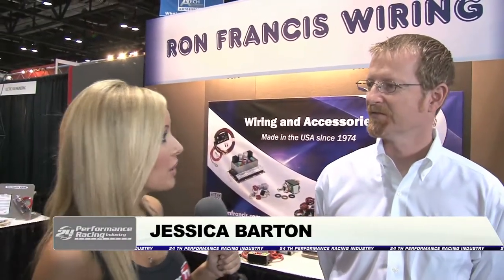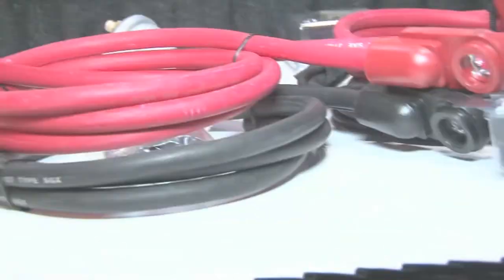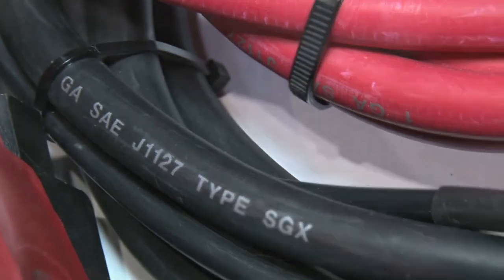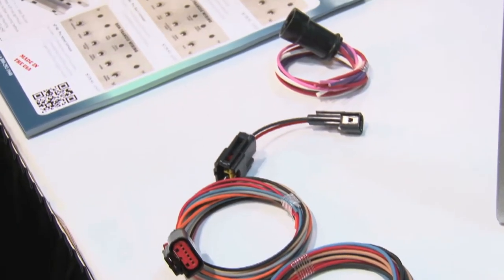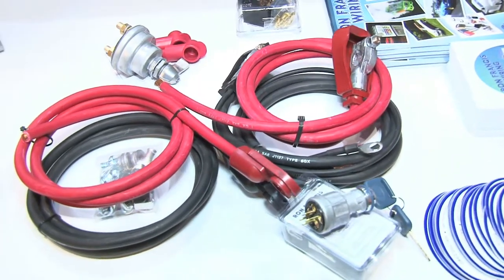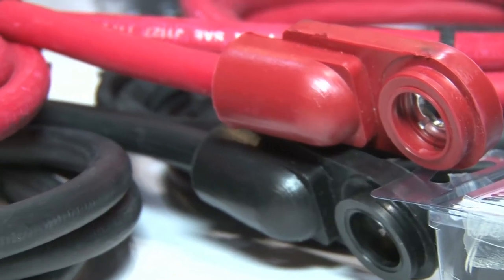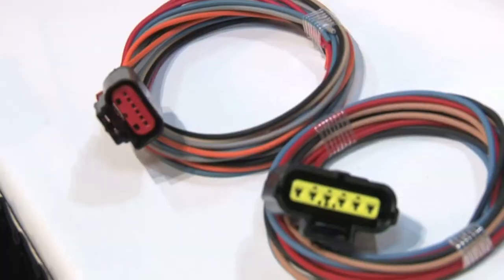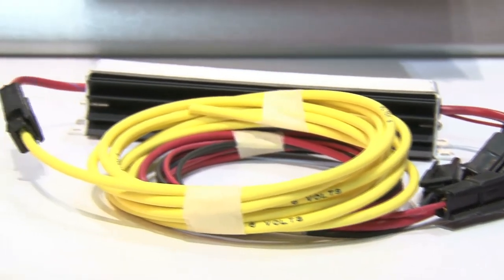Ron Francis Wiring shows us all their wide range of wiring options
A full range of over 700 products that are sure to meet your needs you will find these products to be clean and well organized. From battery cables to switches Ron Francis wiring has got you covered.